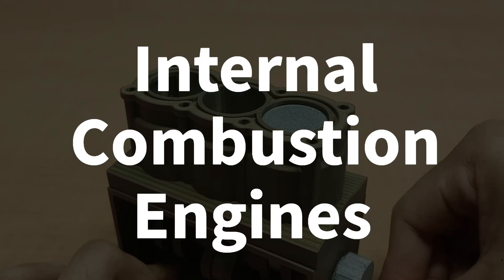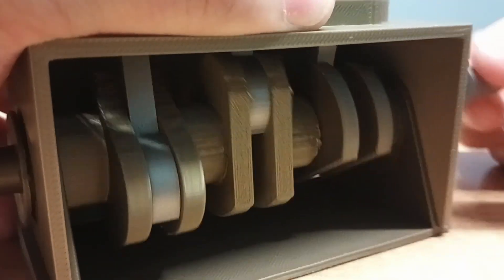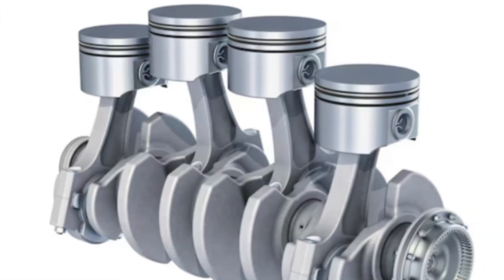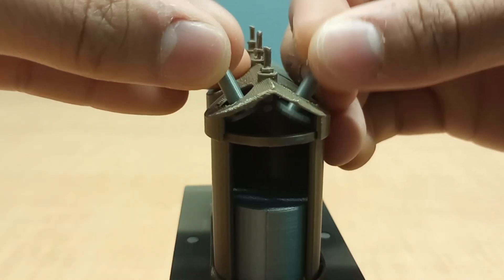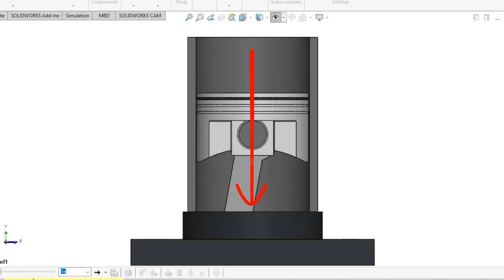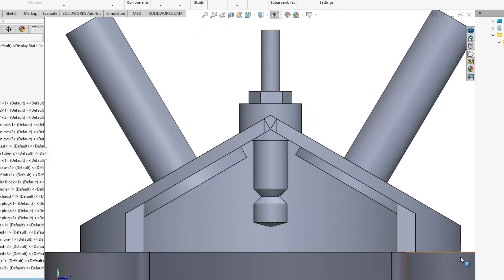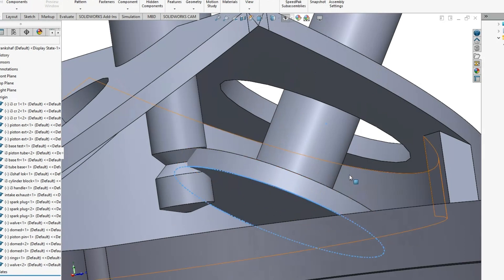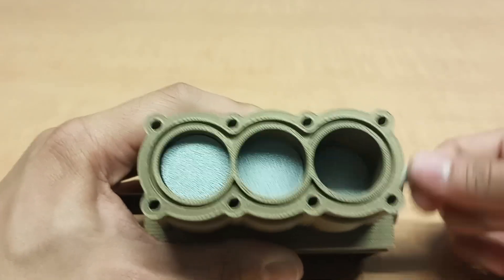What Makes Car Engines So Special?